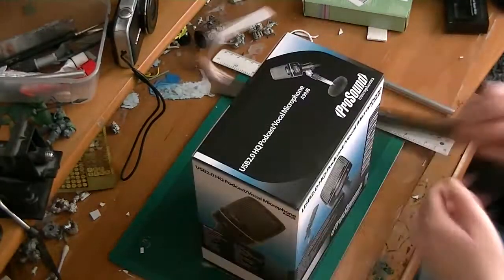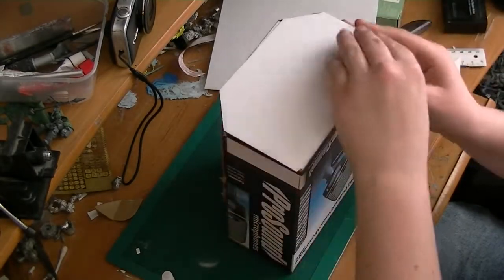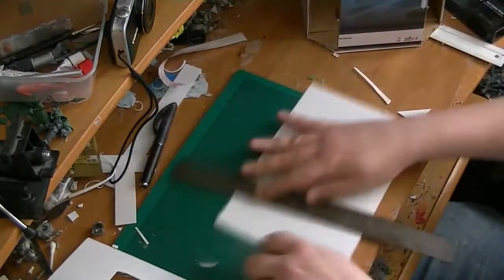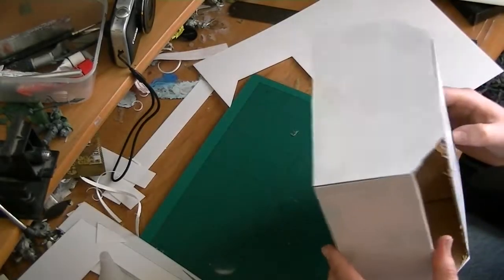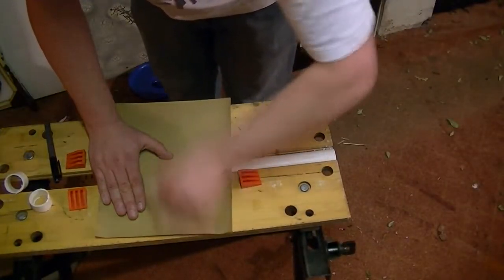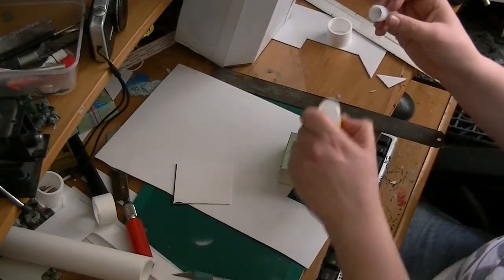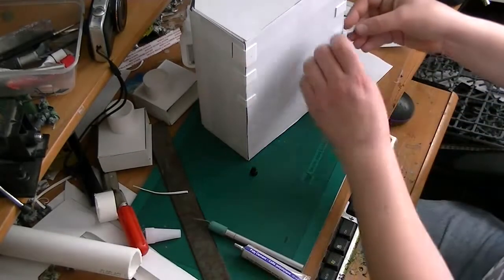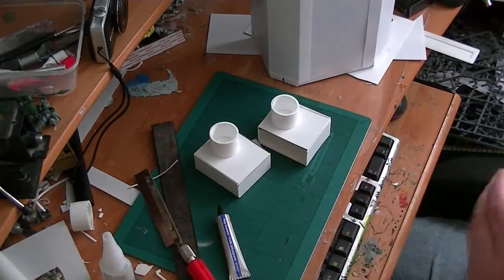Lets build a stompa part 1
well you guys asked for it so here it is, looks like were in this till the end XD